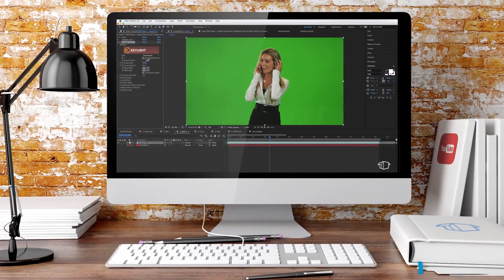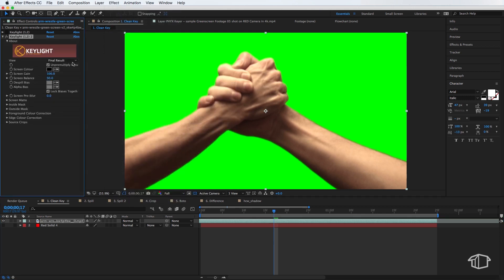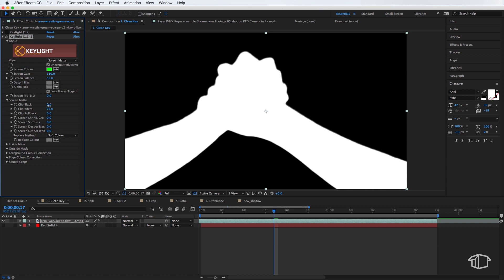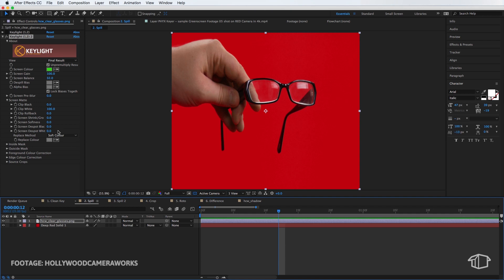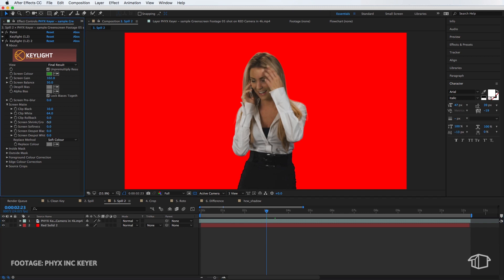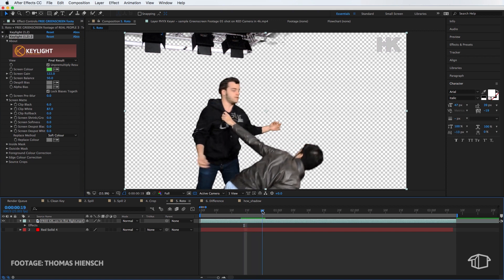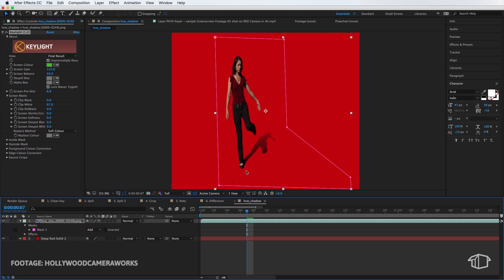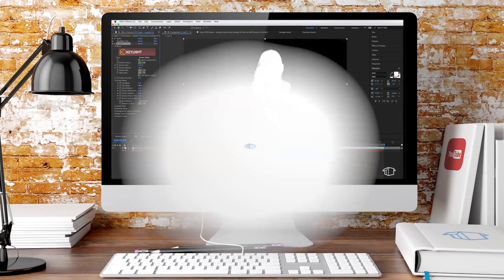5 Simple steps to Fixing any Green Screen issue After Effects - Part 2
This is Part 2 of how to Green Screen, in this tutorial i'll show you a super easy 5 step process to fix any green screen issue using After Effects CC 2017. This quick and simple method will solve 90% of the issues you have when using a green screen.

2️⃣ JOIN THE CREW COMMUNITY